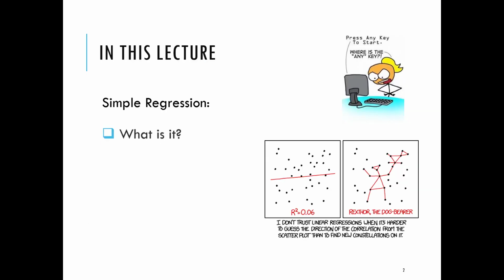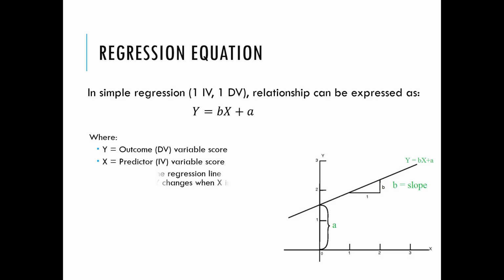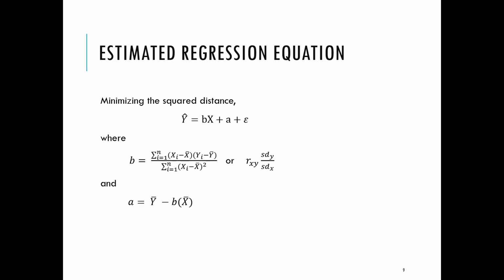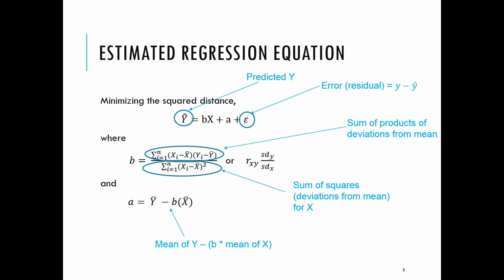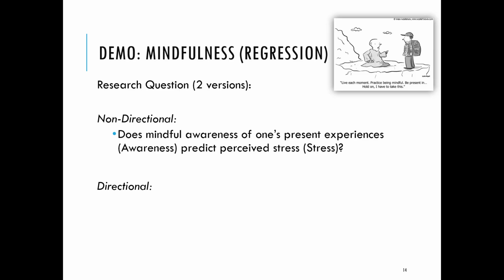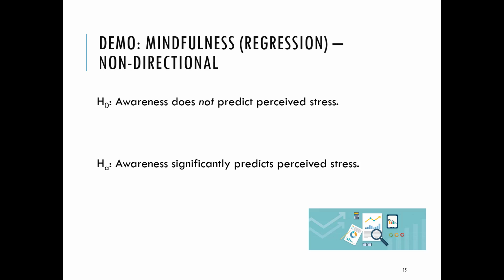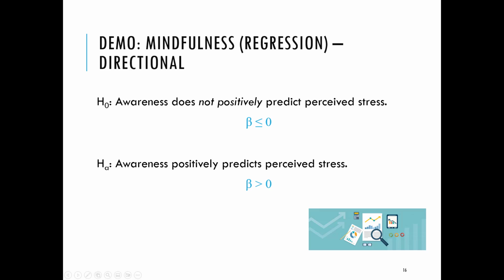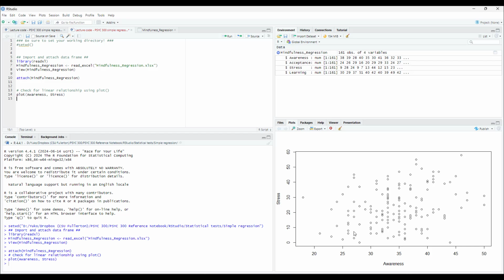Lecture - Simple Regression, Part 1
Let's set the stage for some awesome regressions